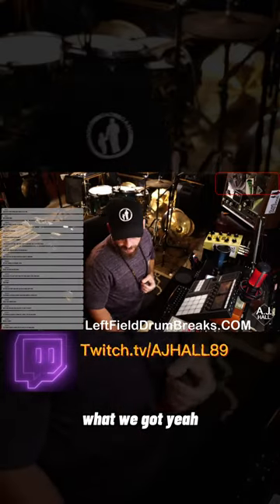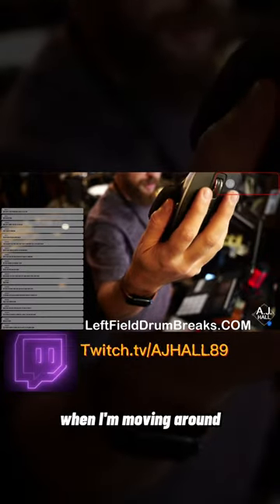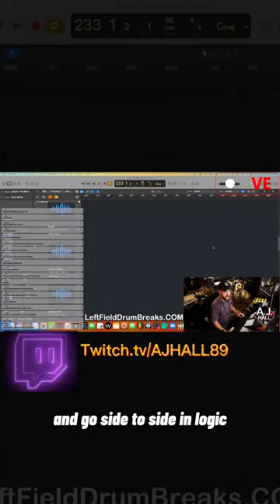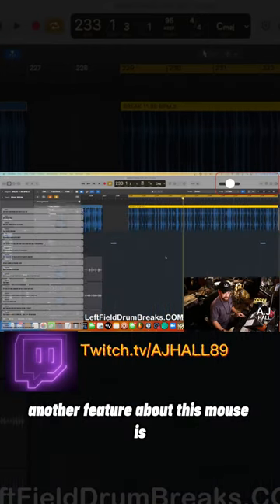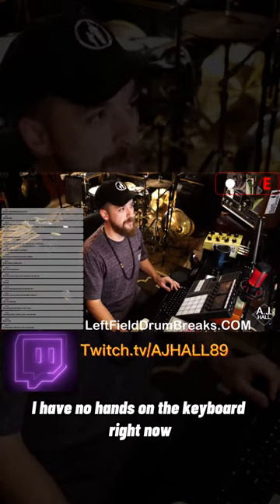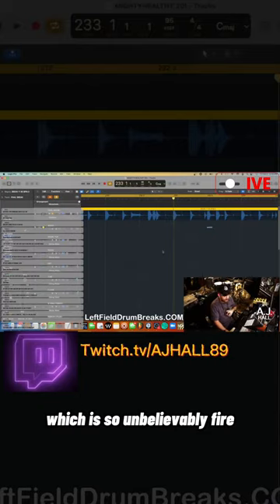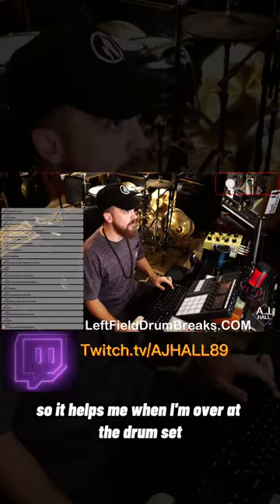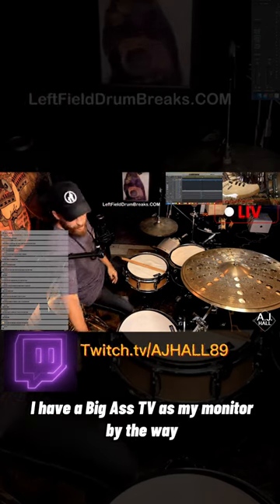My favorite mouse for engineering/producing 🥁🤘